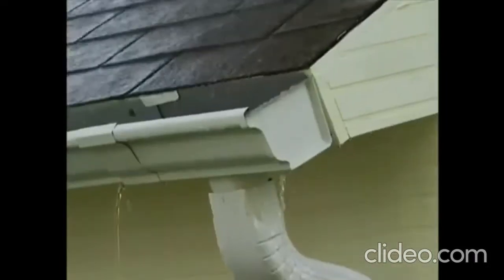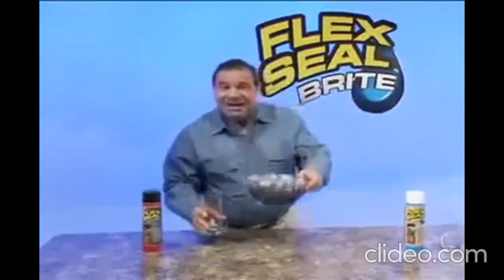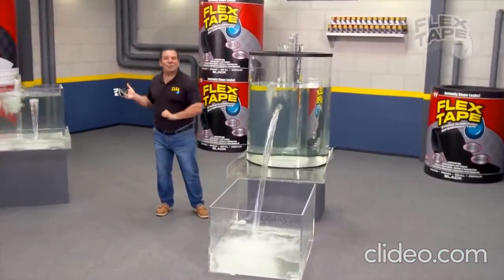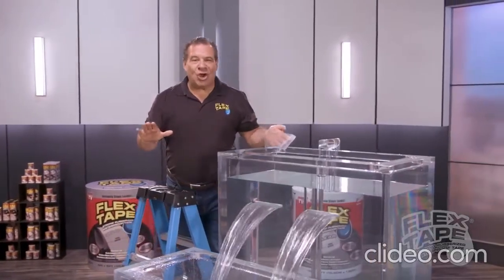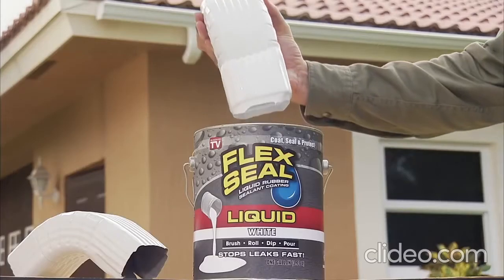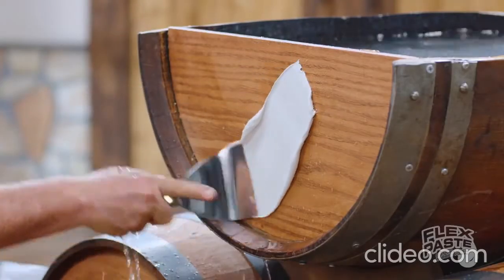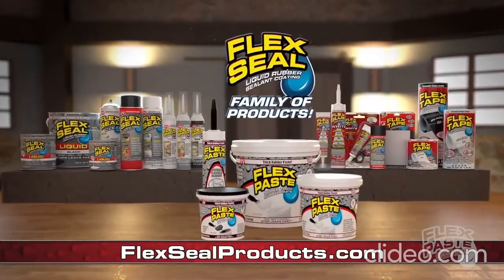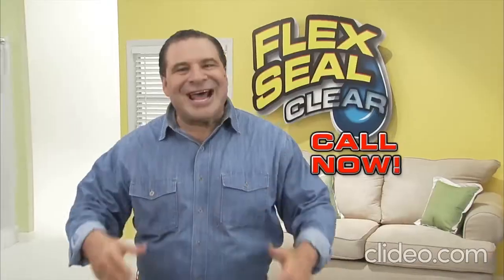Flex Seal Ad Compilation Part 1